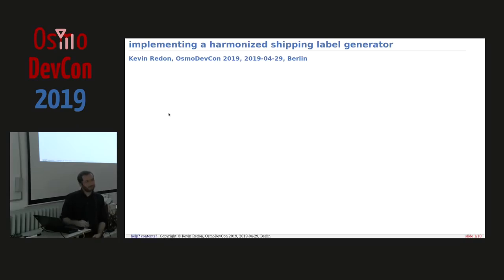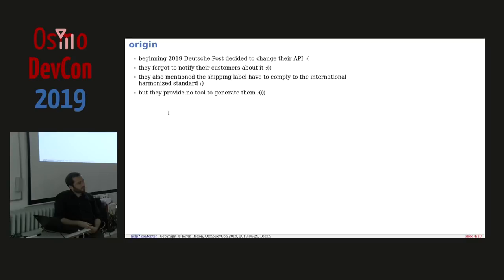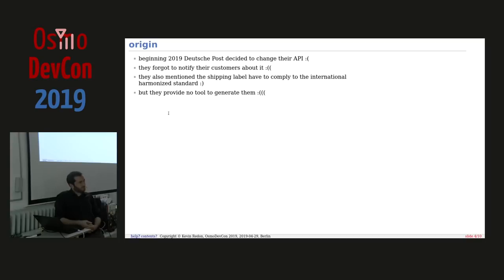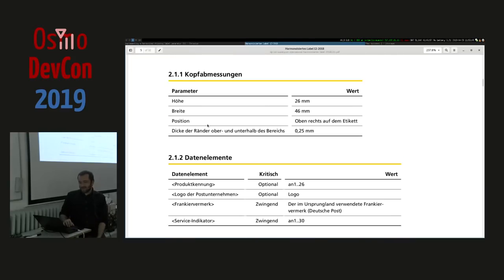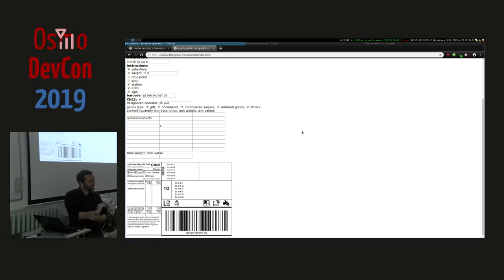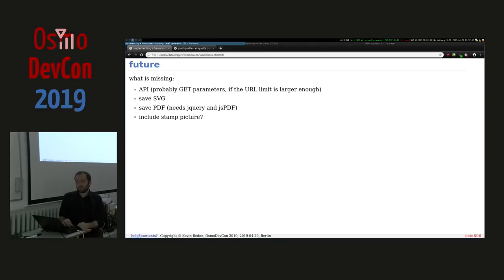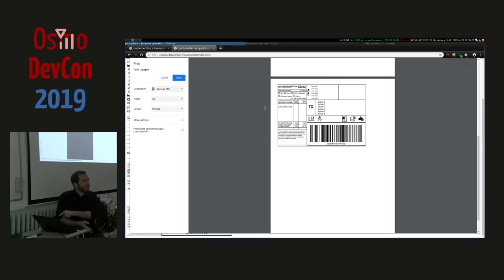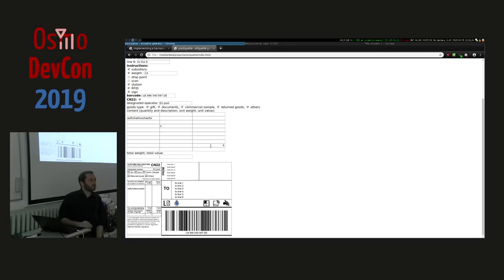OsmoDevCon 2019 - implementing a harmonized shipping label generator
The EU decided to switch to harmonized shipping labels, but no one seems to have implemented it yet. This is my simple try.

Kevin Redon